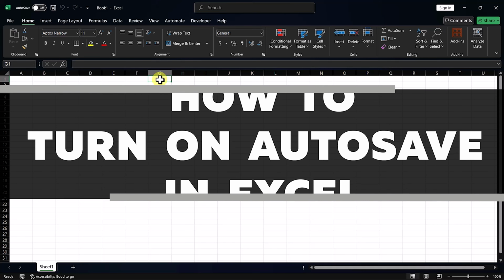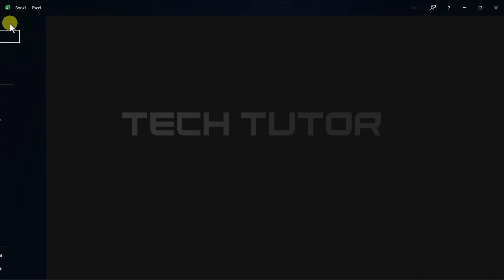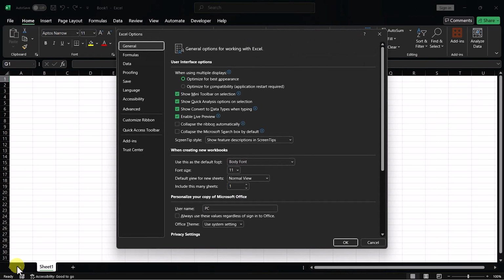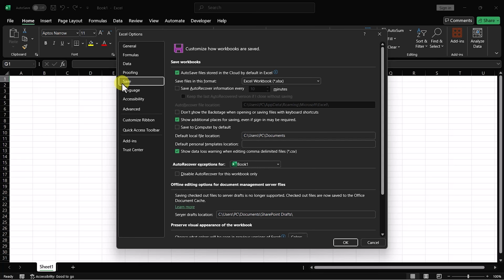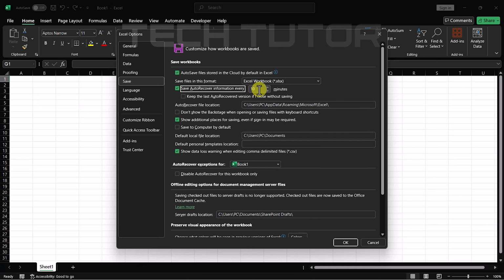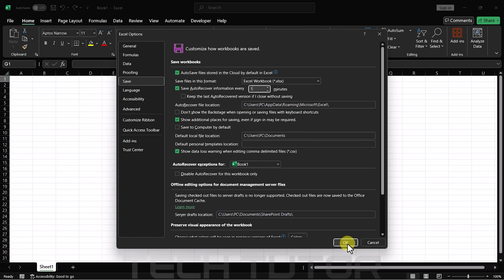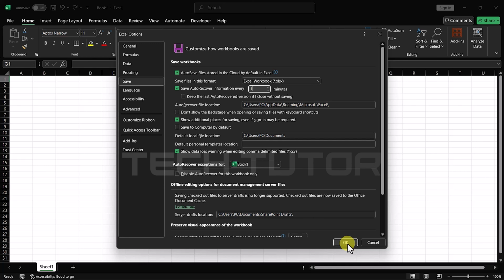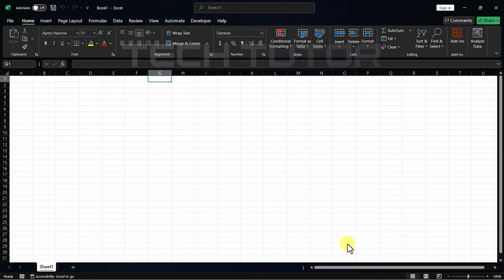How To Turn On Autosave In Excel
In this video, we will learn how to turn on the autosave feature in Excel. Autosave is a useful tool that helps you keep your work safe. When you turn on autosave, Excel automatically saves your changes as you work. This means you don’t have to worry about losing your data if something goes wrong.